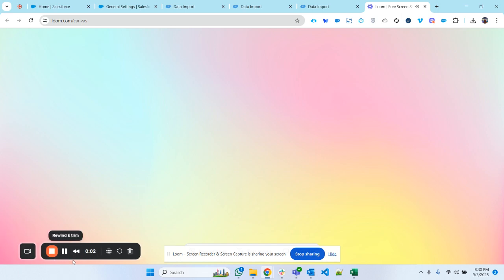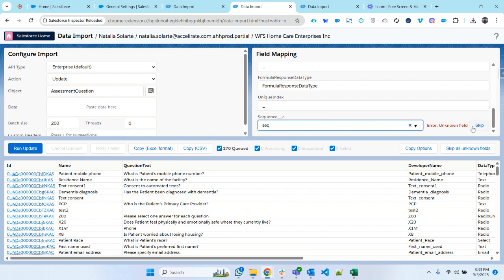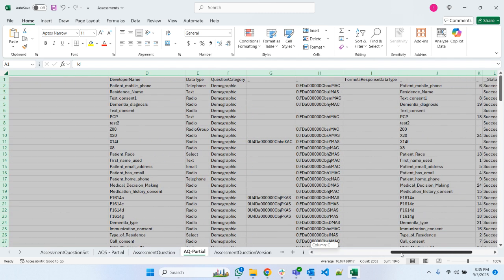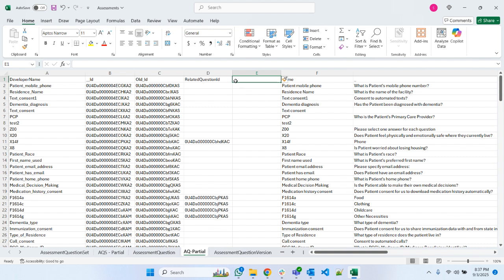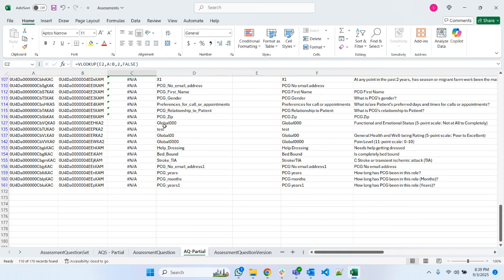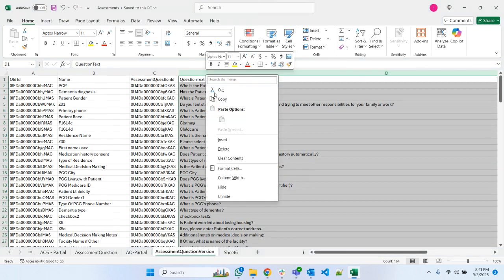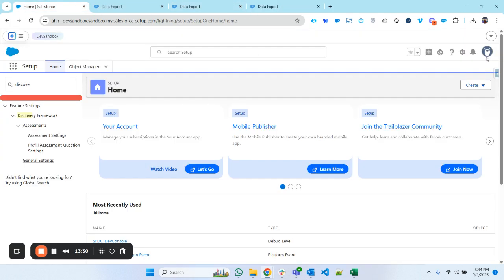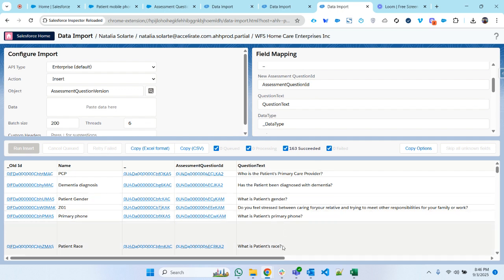Importing and Setting Up Assessment Questions - Part 2